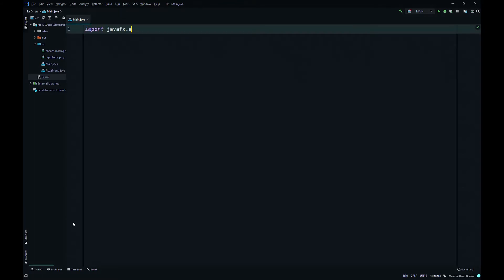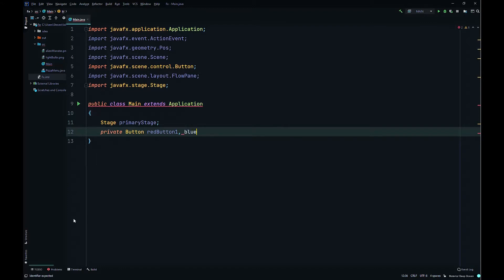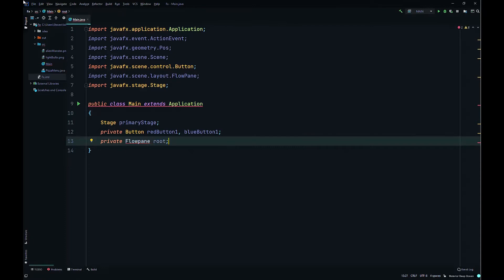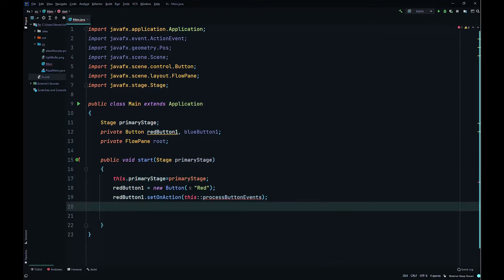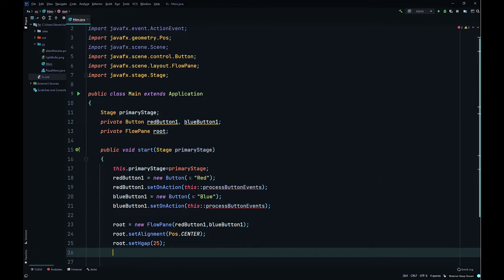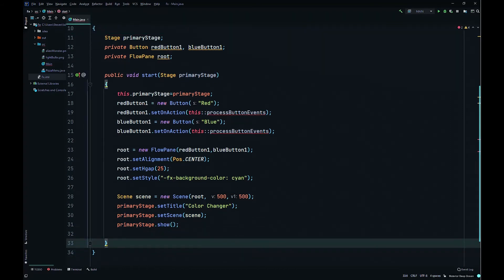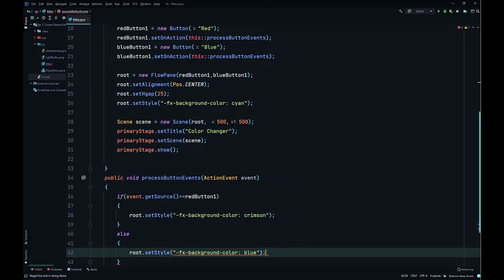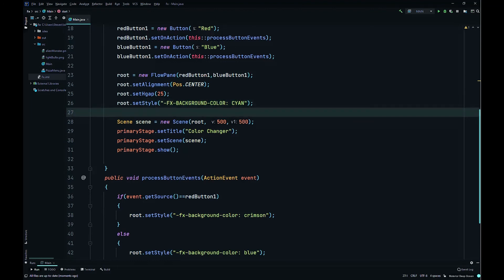JavaFx-Button-Background Color-Action Event-FlowPane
Practiced some JavaFx concepts.